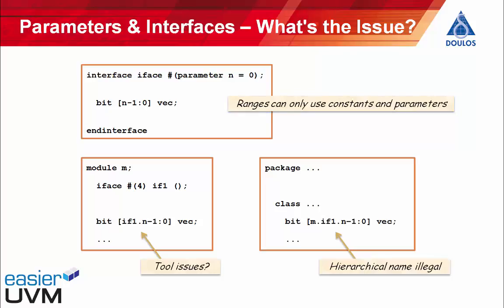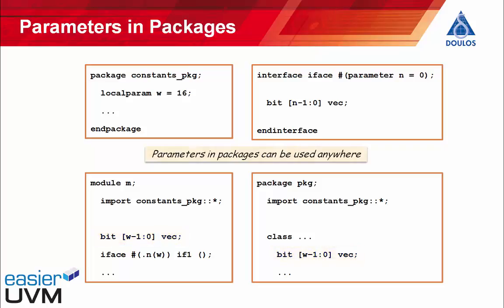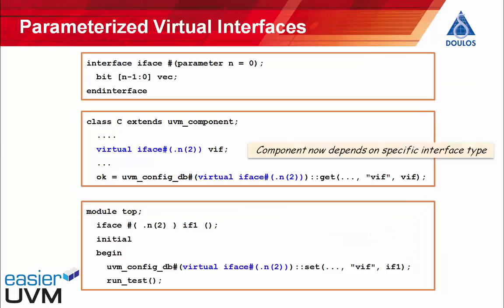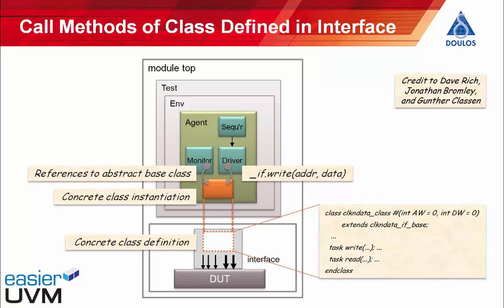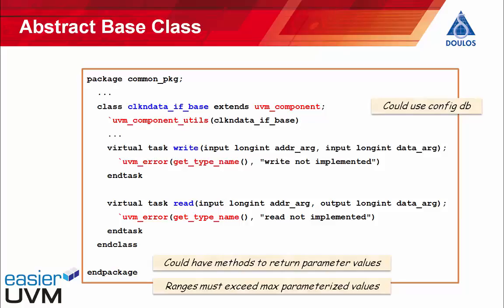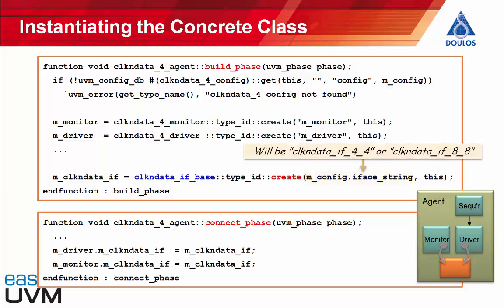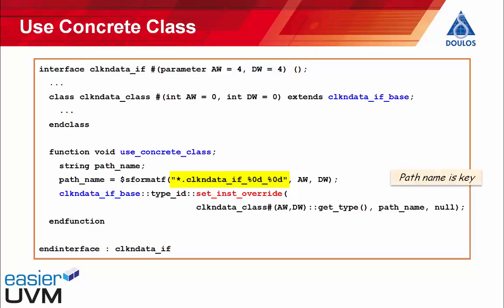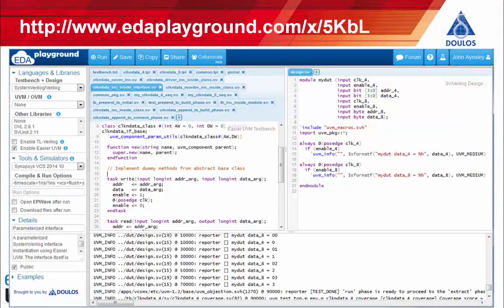Easier UVM - Parameterized Interfaces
Doulos co-founder and technical fellow John Aynsley gives a tutorial on parameterized interfaces in SystemVerilog and UVM. You can download the Easier UVM Coding Guidelines and Code Generator Both are open and free to use, and can help you to start using UVM more quickly. You can run the example from the video on EDA playground

This is just one of a series of UVM tutorials, watch the rest of the playlist